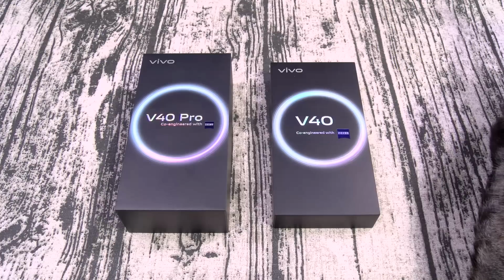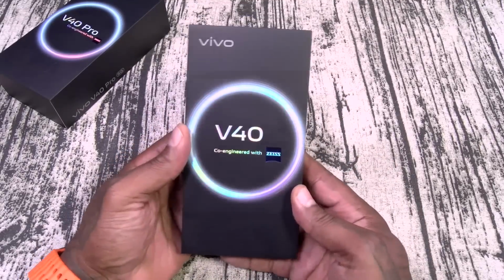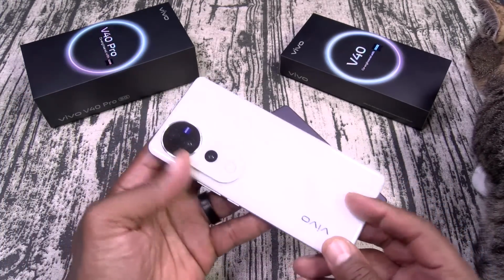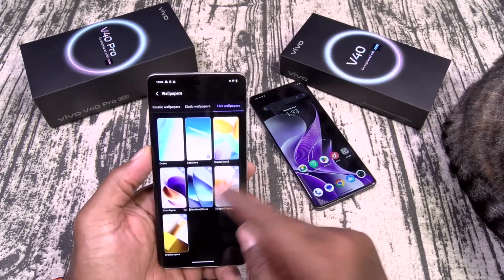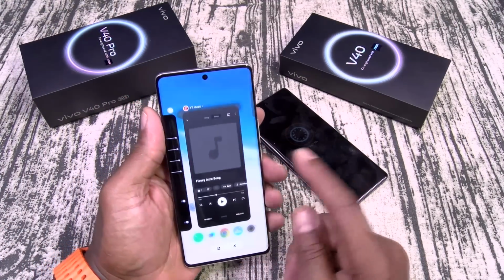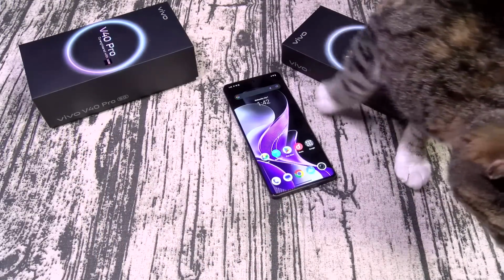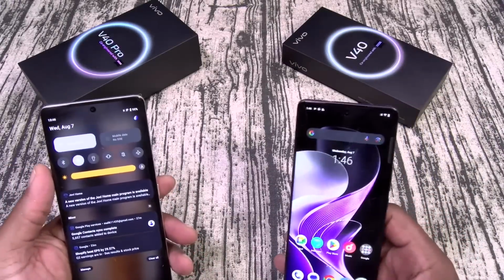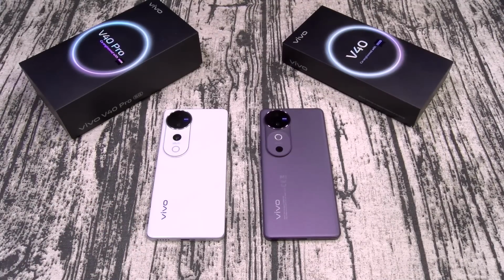Vivo V40 / V40 Pro - Unboxing and First Impressions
Vivo V40 / V40 Pro
Coming Soon.

PSN: FlossycarterFGC